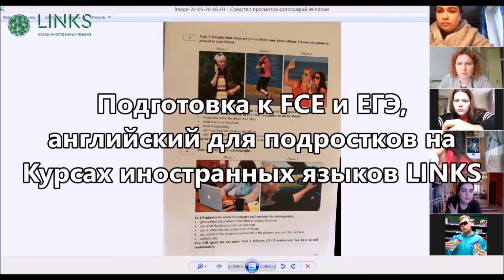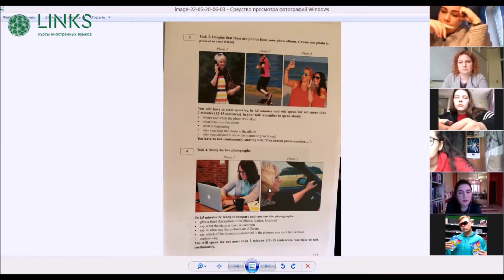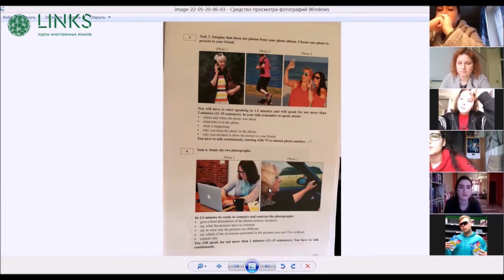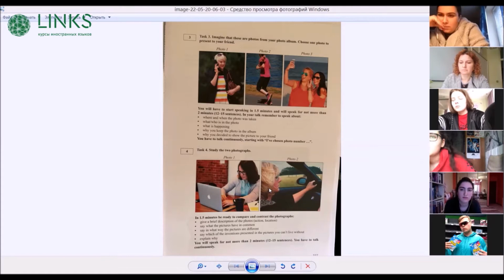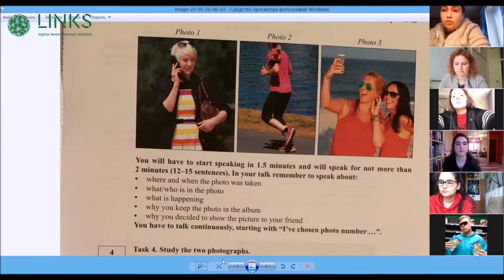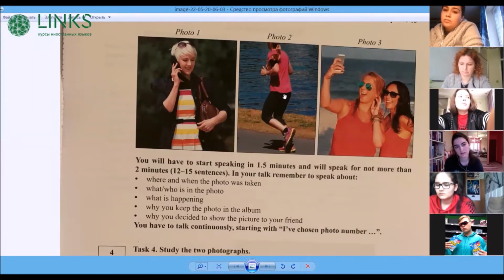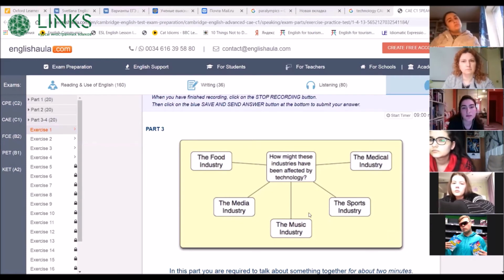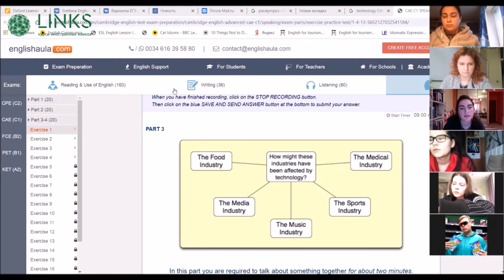Онлайн занятие английским в LINKS: подготовка к FCE и ЕГЭ. Курс для подростков.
Приглашаем всех желающих на очные и онлайн занятия на Курсах иностранных языков LINKS, мы предложим Вам:

- мини-группы до 6 человек
- преподаватели-профессионалы с педагогическим стажем в среднем 15 лет (высшее профильное образование, международные сертификаты).
- современные апробированные учебные материалы
-  Smart-доски для интерактивных заданий
- комфортные и чистые аудитории
- гибкий график
- коммуникативный подход

Бесплатные пробные занятия, открытые уроки и демо-занятия помогут Вам определиться с курсом и познакомиться с нашей школой. Будем рады Вас видеть! :)

г. Москва, м. Октябрьское поле, ул. Расплетина, дом 24.